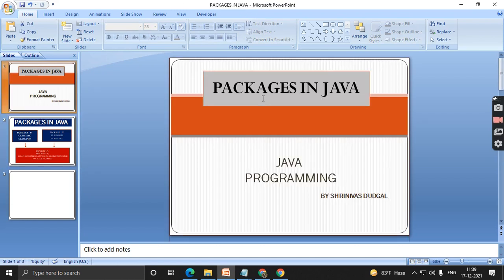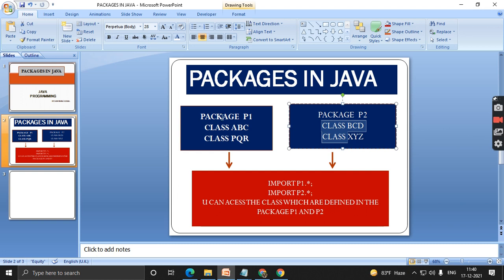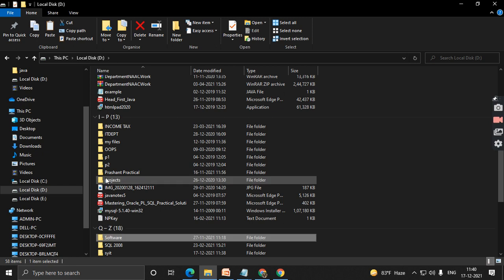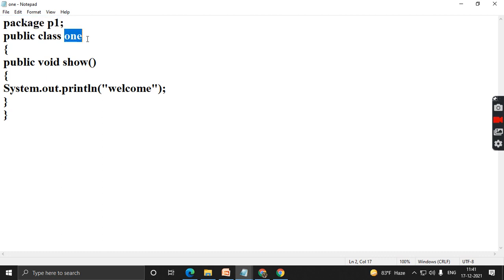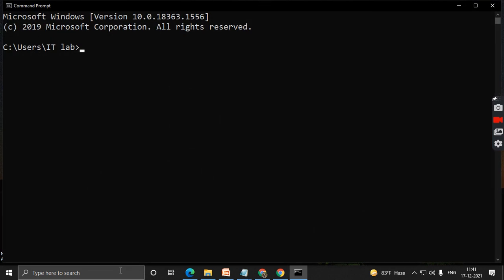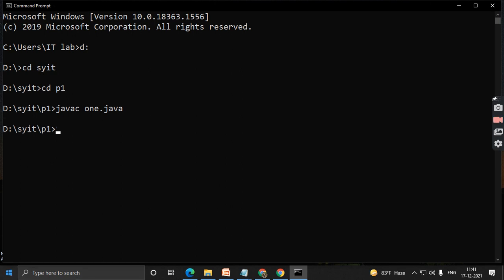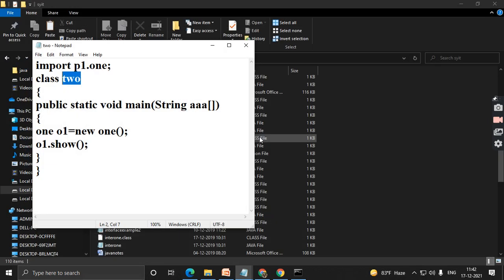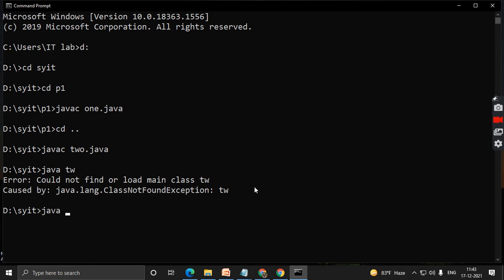Packages in java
To access the classes defined in the packages from outside the package